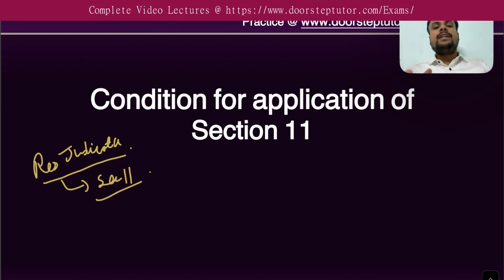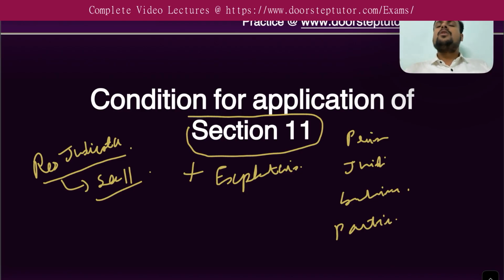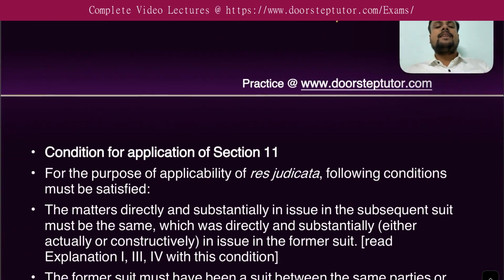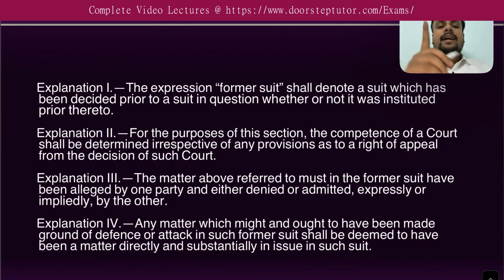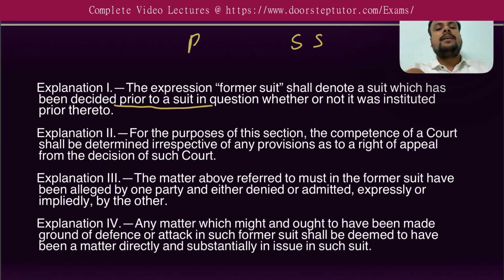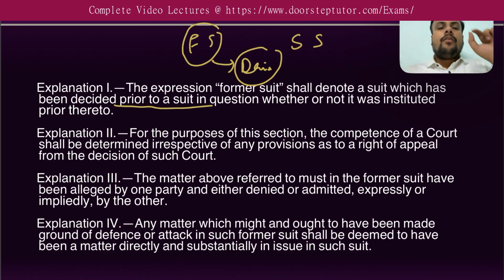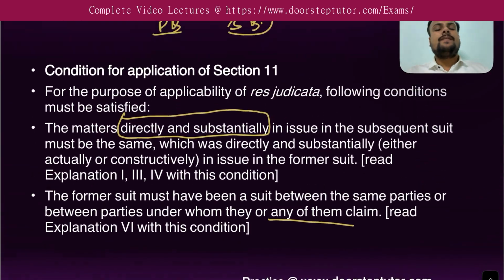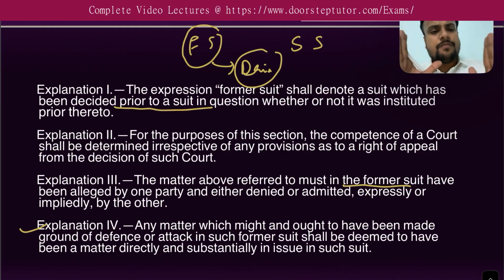Section 11 CPC: Res Judicata & Conditions for Application | Code of Civil Procedure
Chapters:
0:00 Introduction to Res Judicata and Section 11 CPC
0:27 Conditions for Applicability of Res Judicata
1:32 Condition 1: Matter Directly and Substantially in Issue
2:03 Actual vs Constructive Res Judicata
2:32 Condition 2: Same Parties and Representatives

For students preparing for competitive law exams, mastering the Code of Civil Procedure is essential. This video provides an in-depth analysis of Section 11 of the CPC, specifically focusing on the doctrine of Res Judicata and its essential conditions for application. We examine key requirements such as the existence of a former suit, the jurisdiction of the court, and how rights must be conclusively determined. Additionally, the lecture explains the critical concept of matters being directly and substantially in issue, highlighting the differences between actual and constructive issues under explanations one, three, and four. This lecture is highly beneficial for IAS, judiciary, and other competitive legal examinations.

Questions answered in this video:
• What are the essential conditions for the application of Res Judicata under Section 11 of the Code of Civil Procedure?
• What is the difference between actual and constructive Res Judicata in Indian civil law?